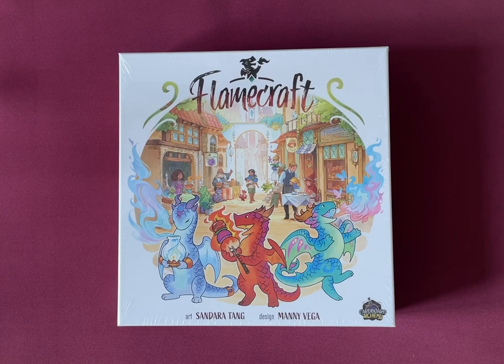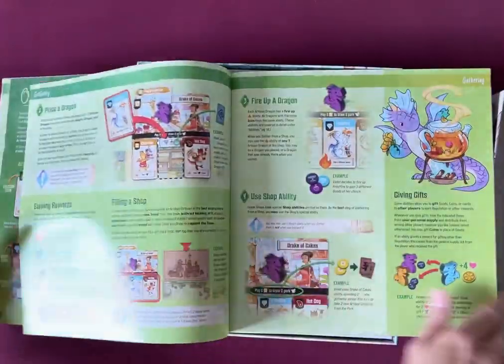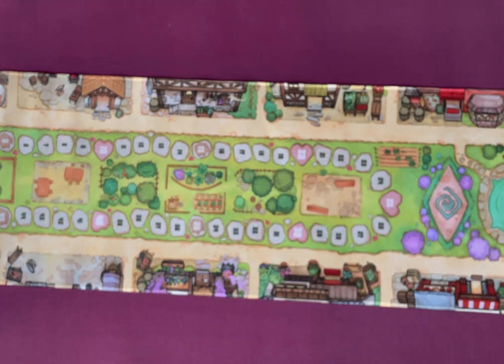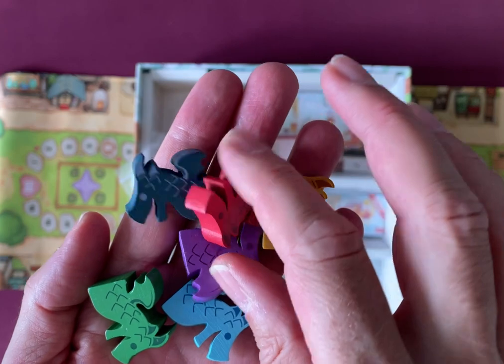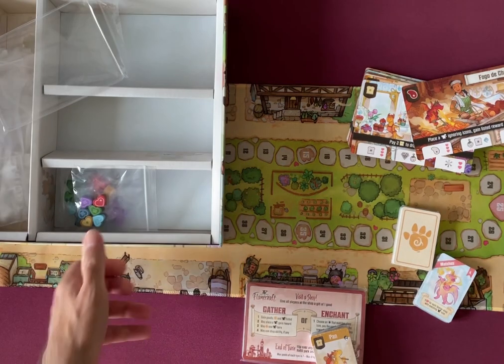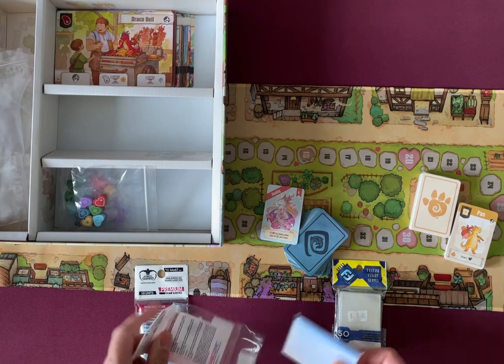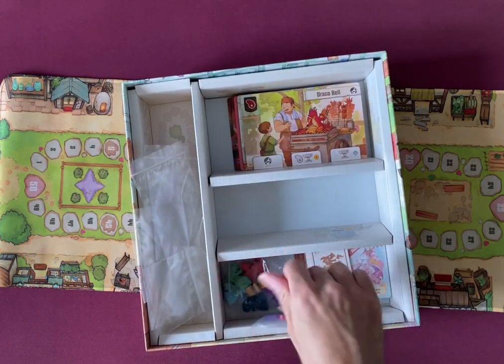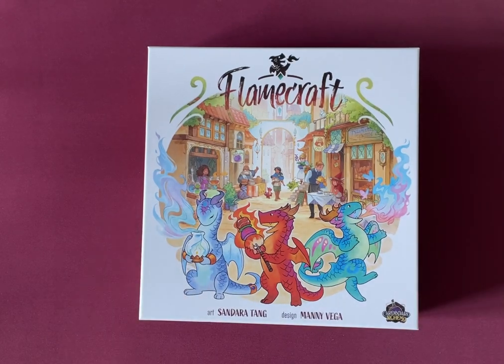Unboxing Flamecraft board game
Quick look into this dragon-placing/engine building board game.

Game purchased from Vault Games (Brisbane) @HardcastMTG